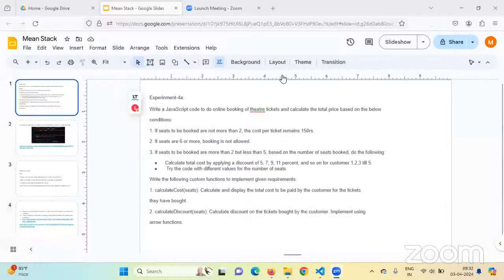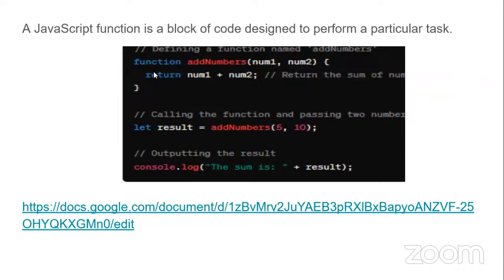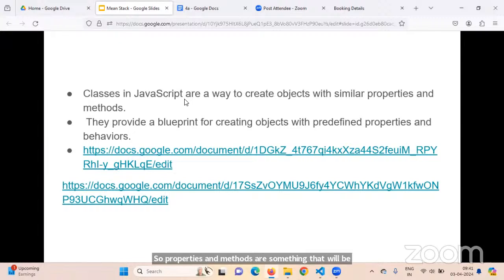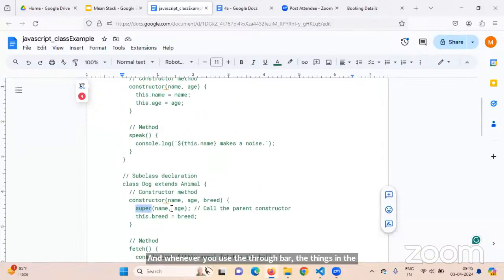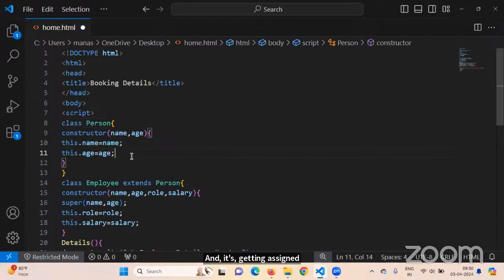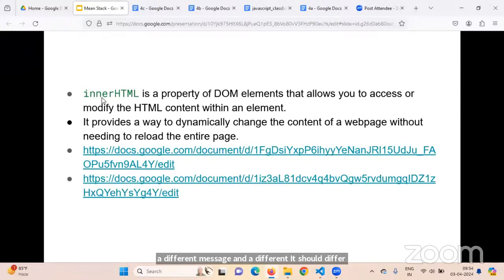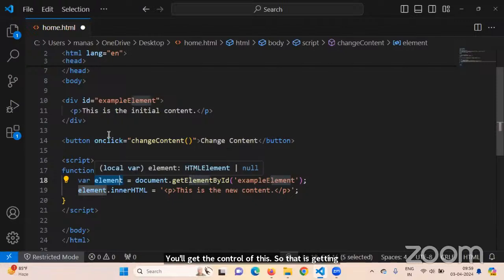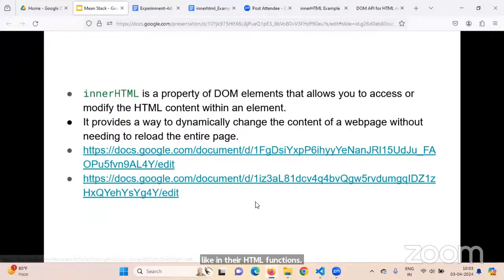Mean Stack Lab 03.04.2024